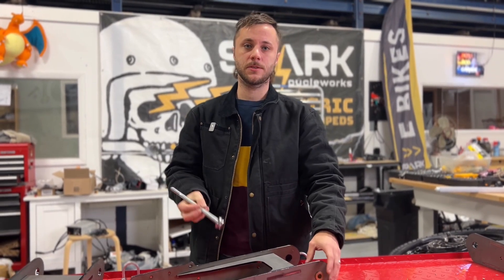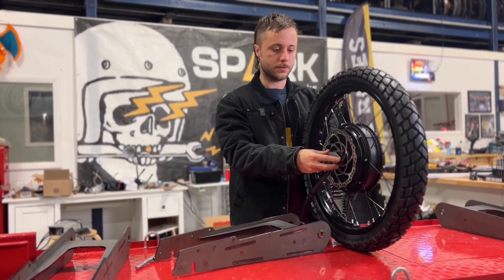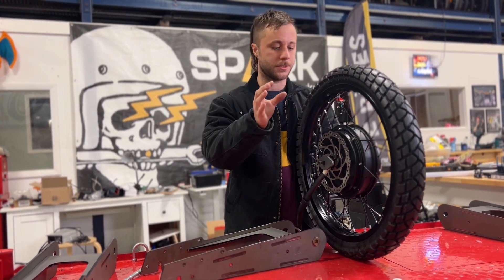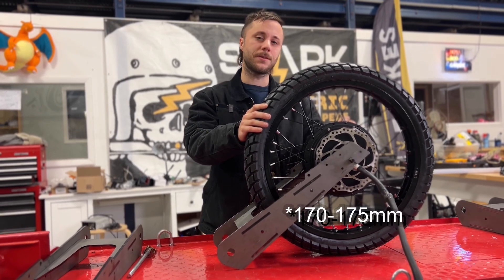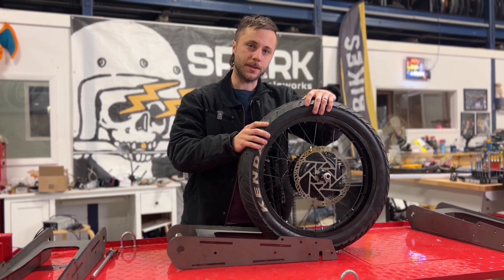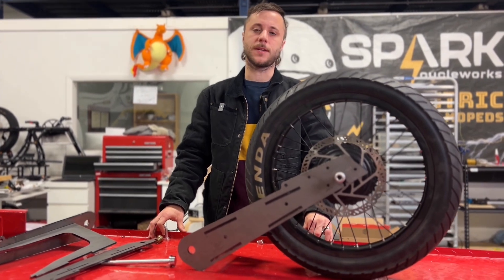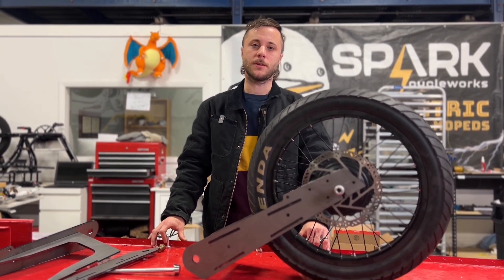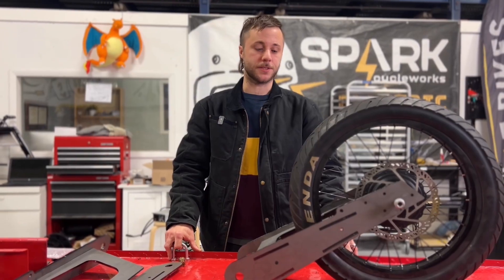Project Javelin Update: Swingarms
This is one of the most significant updates yet. Learn why this component is so unique and what it means for ebike customizers around the country.